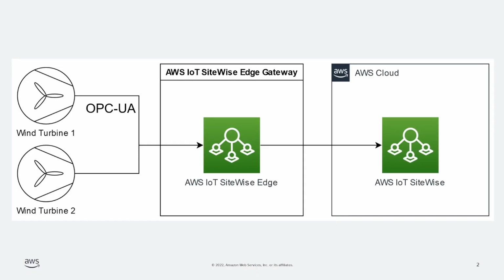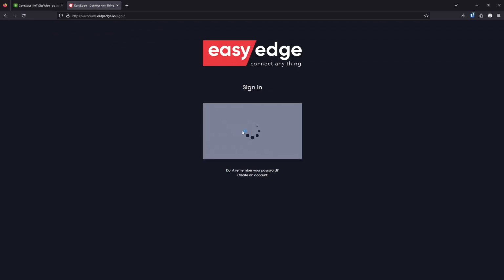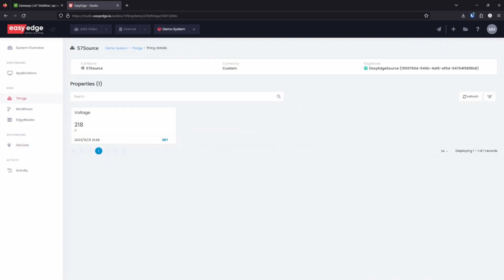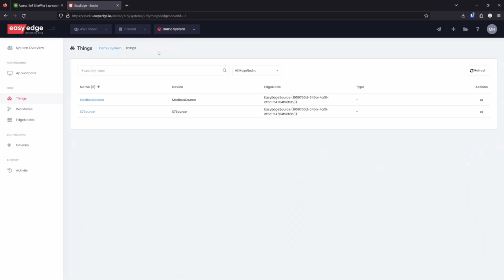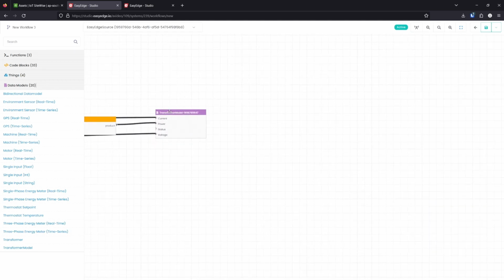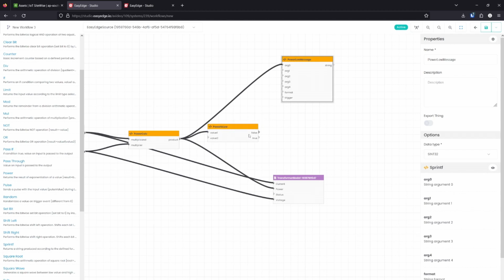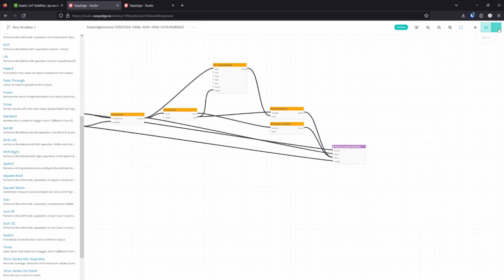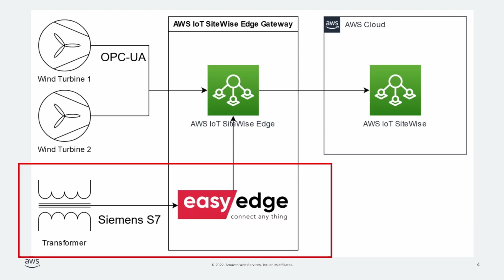Building Advanced Capabilities in AWS IoT SiteWise Edge with EasyEdge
In this video, we show how to add EasyEdge from Domatica to your AWS IoT SiteWise Edge Gateway. We then show how to set up EasyEdge with two data connectors and an advanced workflow for generating status messages.

Domatica Video: Check back soon!

Chapters:
00:00 Introduction
00:20 Wind Farm Architecture
02:10 Add EasyEdge as a Data Source
03:58 Add Siemens S7 Client Device
05:57 Connect Siemens S7 Data Stream in AWS IoT SiteWise
07:25 Add Modbus EasyEdge Connector
08:50 Create Output Device in EasyEdge Library
09:42 Create Advanced Workflow
17:17 Real-time Data Flow
18:17 Connect EasyEdge Data Streams in AWS IoT SiteWise
19:48 Summary